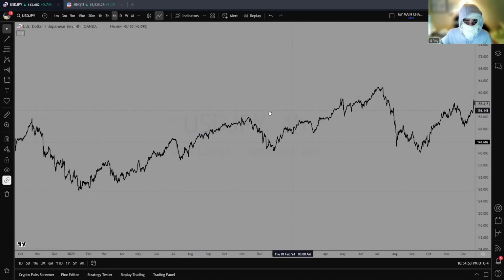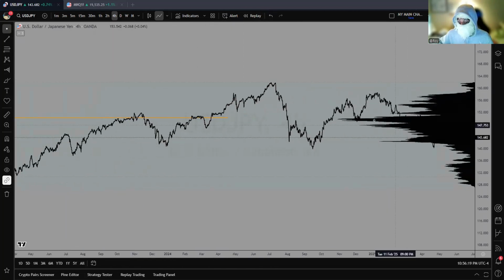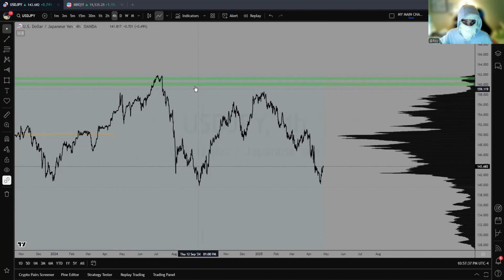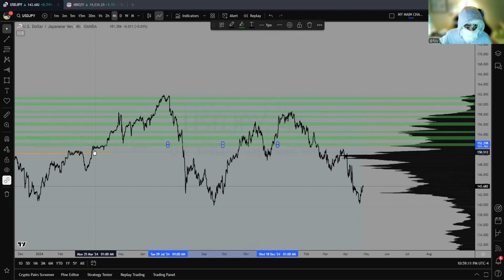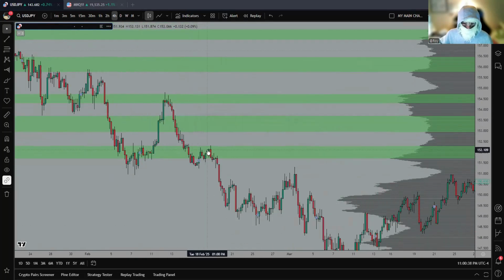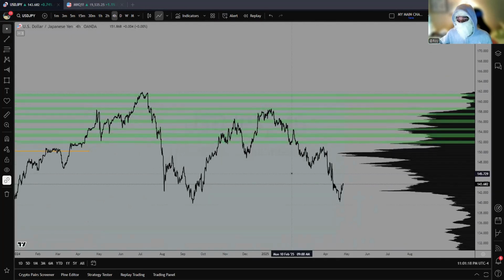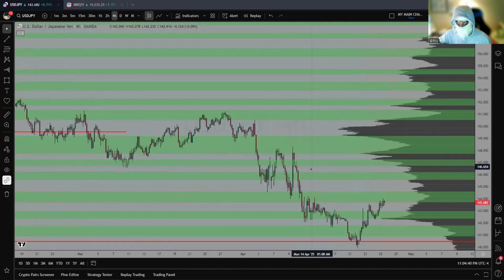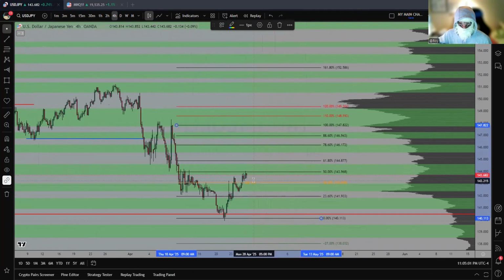Turning Simple Lines Into $10,000 Trading Profits!